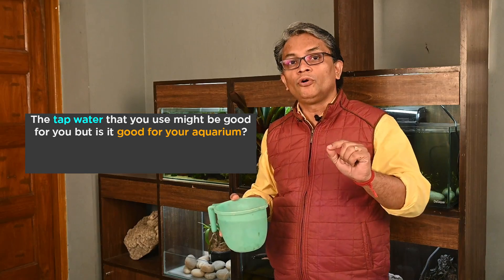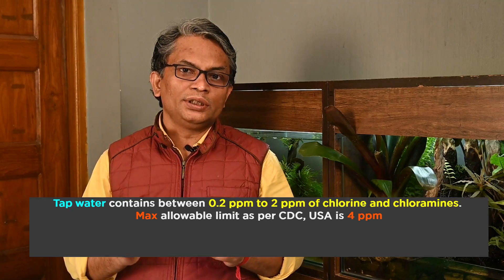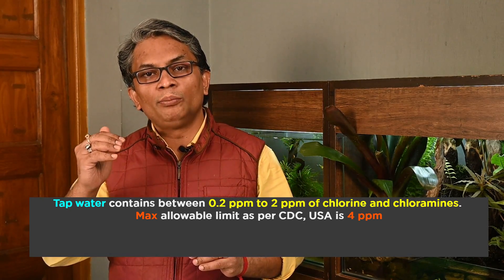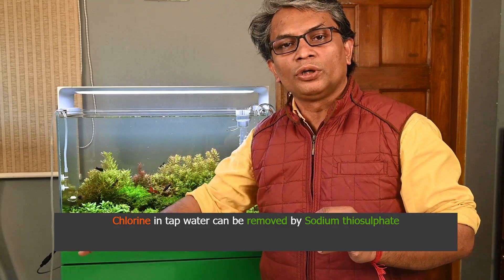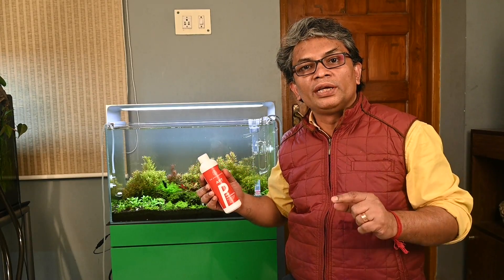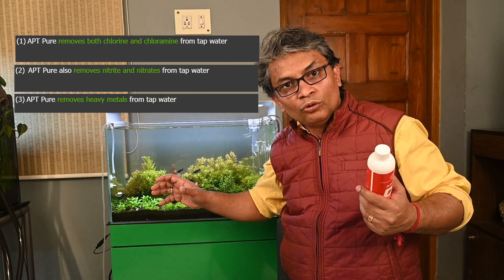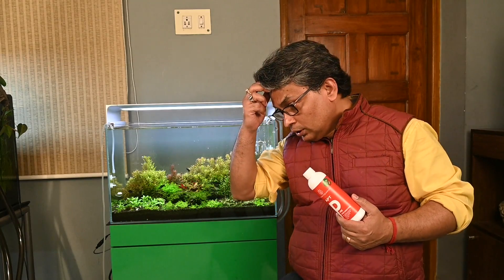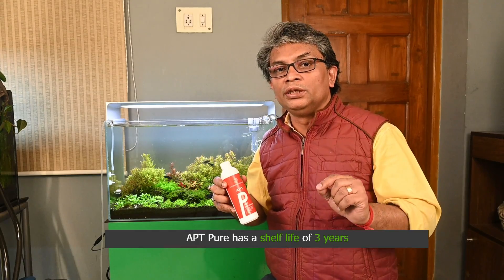How to treat tap water for aquarium use| APT Pure Water Conditioner |Chlorine and chloramine removal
Tap water supplied to our homes is treated for human use. Tap water contains chlorine and chloramine which are compounds added to keep the water safe and not getting contaminated by bacteria and other micro-organisms harmful for us.

Most tap water contains between 0.2 ppm to 2 ppm of chlorine and chloramines. Max allowable limit as per CDC, USA is 4 ppm. This concentration is good enough to destroy water-borne harmful bacteria but safe for humans. Unfortunately, chlorine and chloramine at this concentration are unsafe for aquarium fauna i.e bacteria, invertebrates, and even fish.

Chloramine (formed by adding Cholirne with Ammonia and other amines) is a more stable compound and can keep the water safe for a longer period.

Aerating tap water takes the chlorine out but not chloramine. Chlorine in tap water can also be neutralized by Sodium thiosulphate. But Sodium thiosulphate reacts with chloramine to release ammonia which is equally harmful to aquarium fish.

This video explains how we can remove chlorine and chloramine from tap water using "APT Pure" a product from 2 Hr aquarist Singapore. A completely safe product for fish and shrimps, apart from removing chlorine and chloramine, APT Pure also gives some additional benefits like:

(1) APT Pure also removes nitrite and nitrates from water
(3) Removes heavy metals from tap water
(4) APT Pure contains Aloe Vera which helps in protecting the slime coating of aquarium fish thus keeping them safe from infection and disease. Aloe vera also helps in distressing the fish.

APT Pure has a shelf-life of 3 years and should be used within that period.

This video has been shot by Saikat from Ripples Team in a Nikon Z50 camera. Explanation, presentation, and editing are done by our mentor Gautam Gupta.